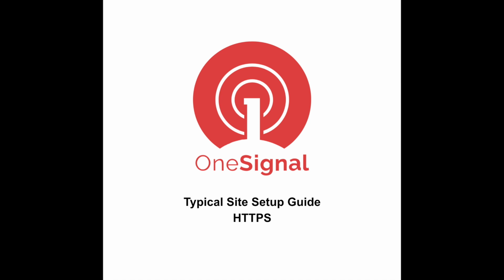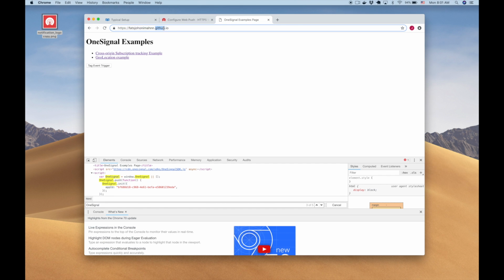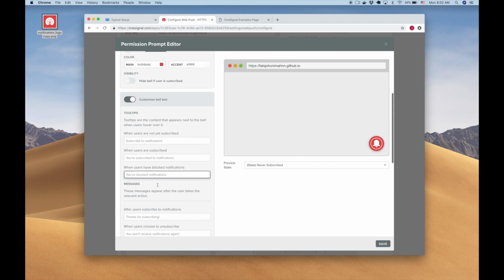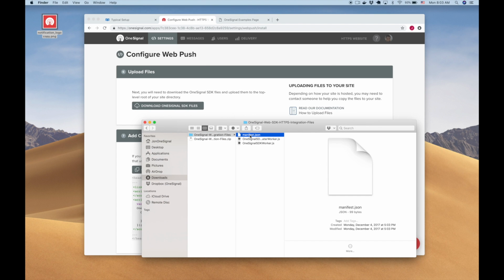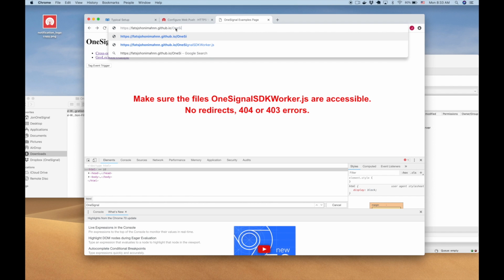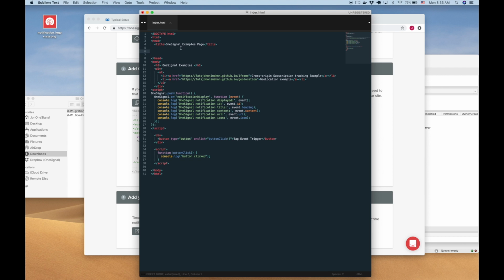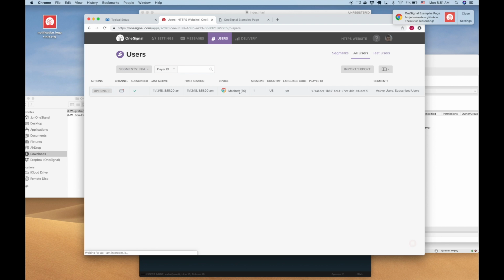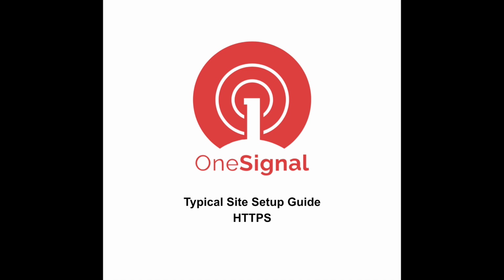OneSignal HTTPS Typical Setup Guide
Setup OneSignal on your HTTPS website, not for WordPress or other CMS. More setup guides and doc links:

Other resources:
Option A: FTP
Use an FTP Server like FileZilla to upload the files to your root directory

Option B: Control Panel
Use your hosting provider's control panel like cPanel to upload files.

Option C: Contact your hosting provider
Most hosting providers will be more than happy to assist you in uploading files to your site.
Just send them the zip file above and ask them to unzip it in your site's root directory.

OneSignalSDKWorker.js
OneSignalSDKUpdaterWorker.js